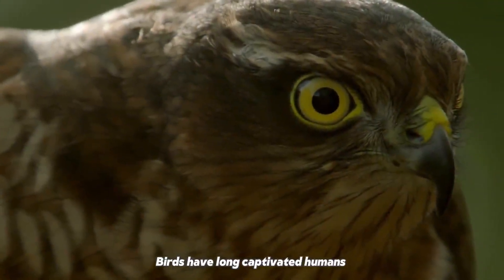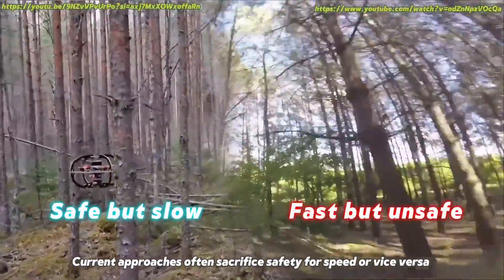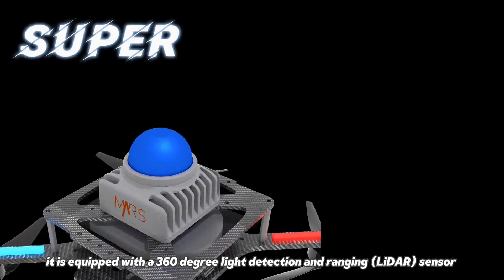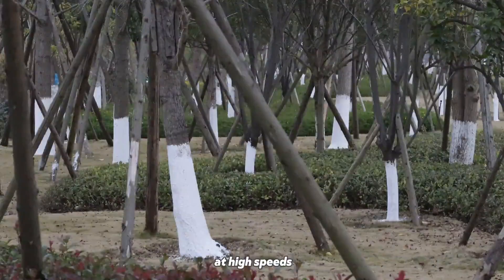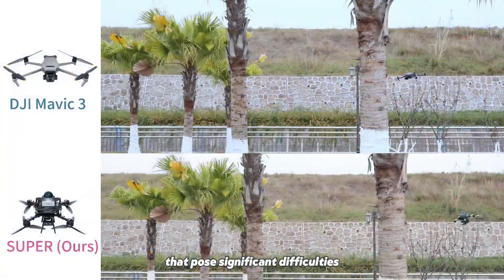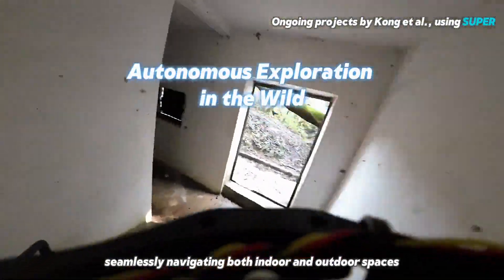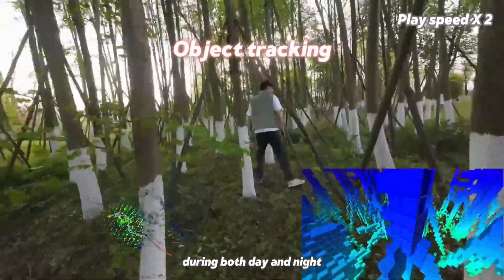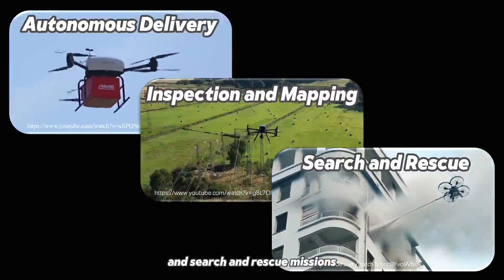Aerial robot can navigate unknown environments safely at high speeds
In this video: An overview of the proposed SUPER system. SUPER demonstrates its ability to safely navigate through unknown, cluttered environments at high speeds; avoid thin obstacles like power lines; and perform robustly in various scenarios, including object tracking and autonomous exploration. Credit: The University of Hong Kong